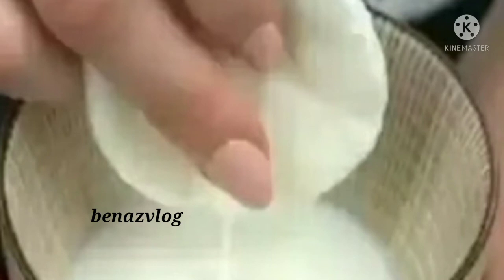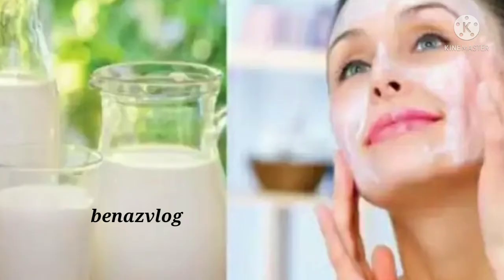beauty tips/skin brightening tips/benefits of milk for skin/முகம் பளிச்சென்று வர ஒரு பொருள் போதும்